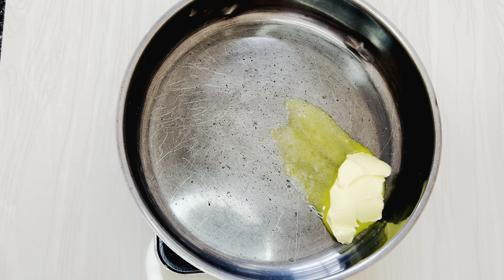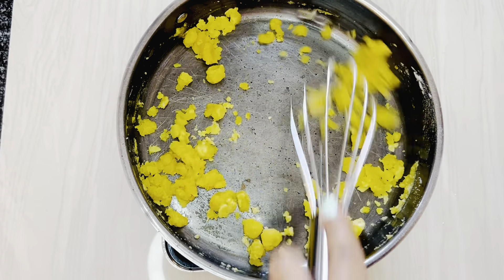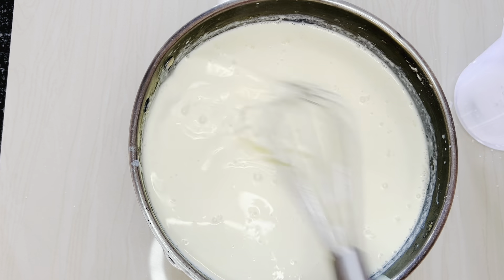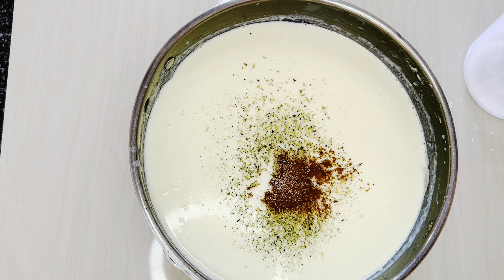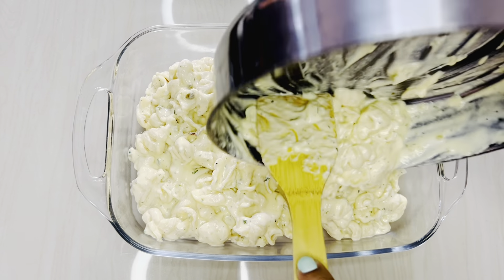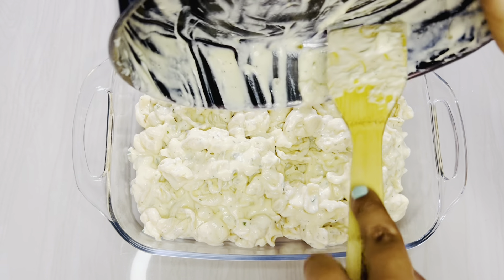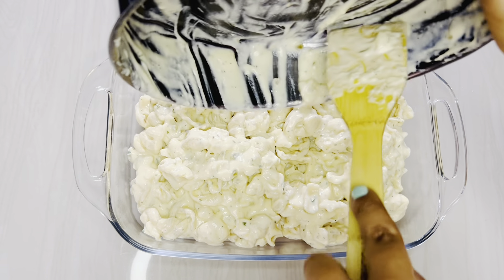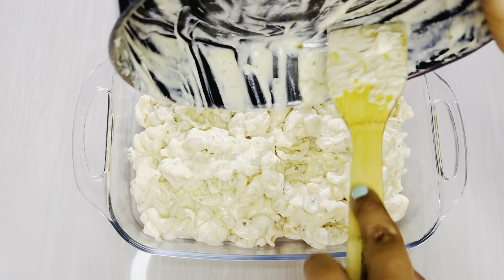How to make the Best Mac and Cheese | Easy Delicious Mac and Cheese Recipe | Creamy Mac and Cheese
This Mac and Cheese recipe will show you how to make the most most delicious cheesy mac and cheese